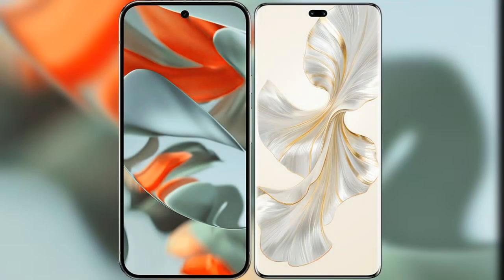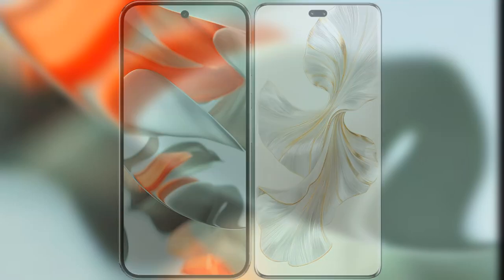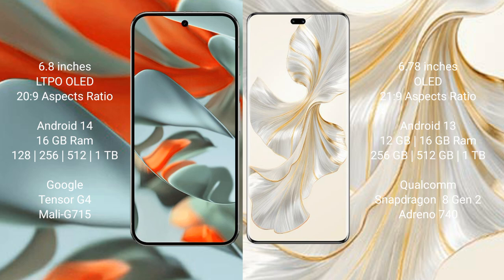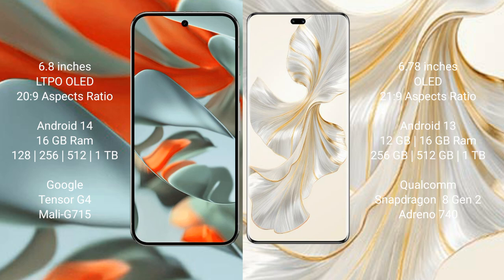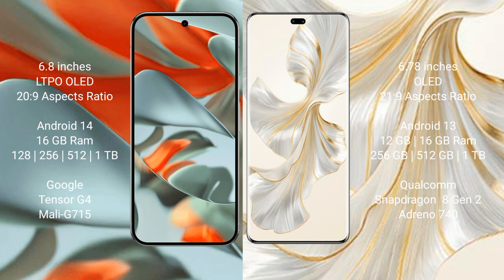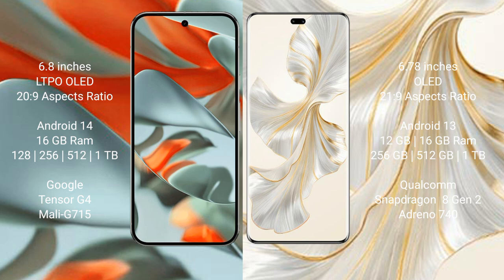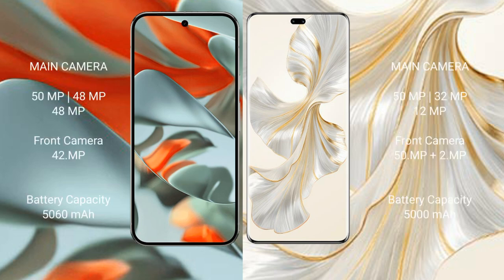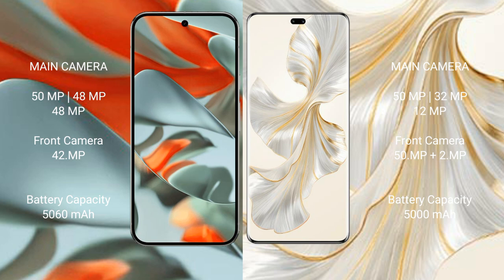Google Pixel 9 Pro XL vs Honor 100 Pro Review